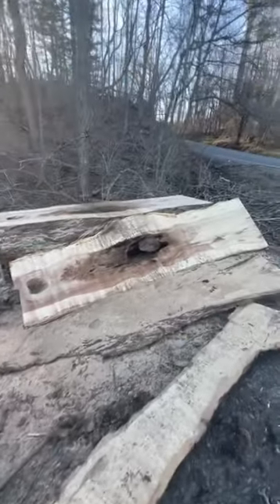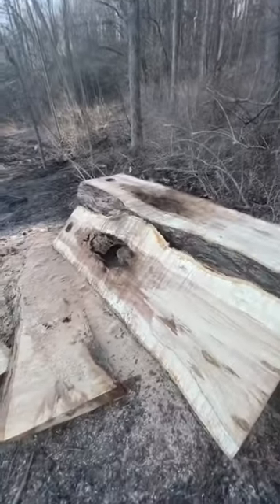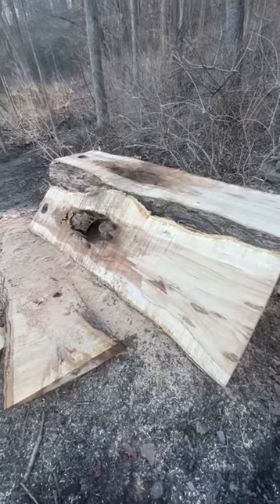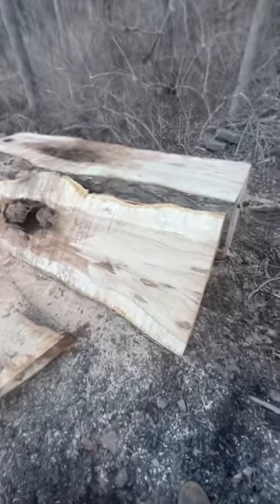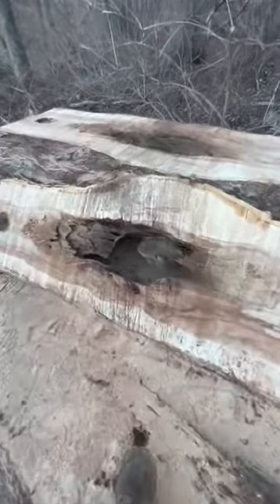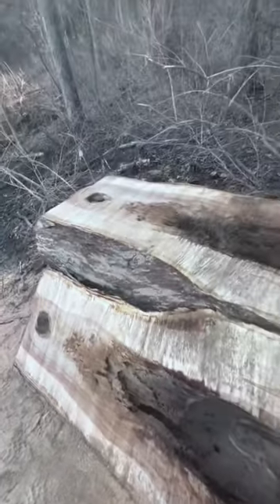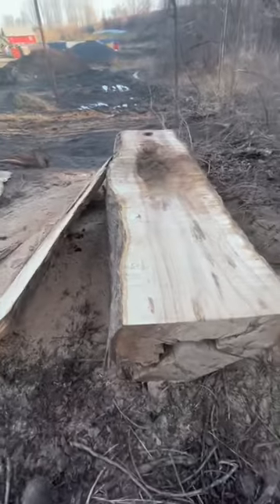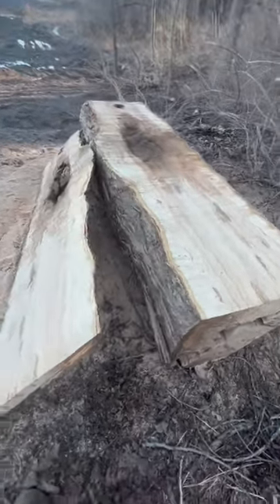Chainsaw milling on this beautiful day .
Chainsaw milling a big chestnut .chainsawmilling Using the Holzfforma G888 .. The Holzfforma G888.
Worlds biggets chainsaw !

⬇️Get Some Merch ⬇️
Teespring

🔥Amazon links🔥
   TOOLS
RZ dust mask